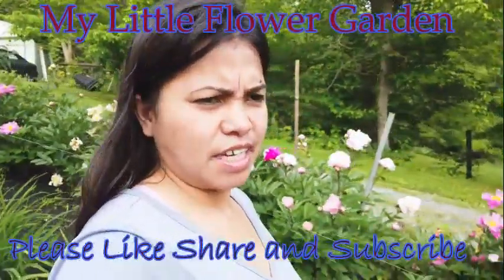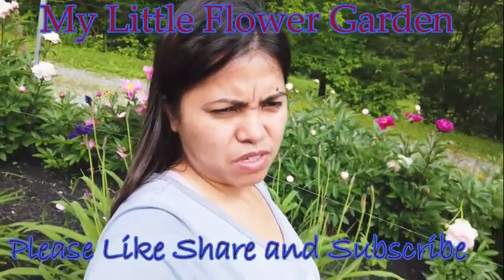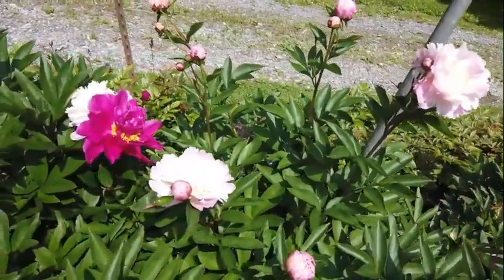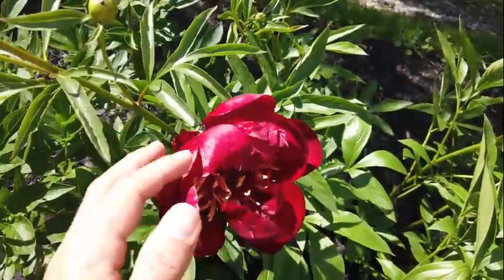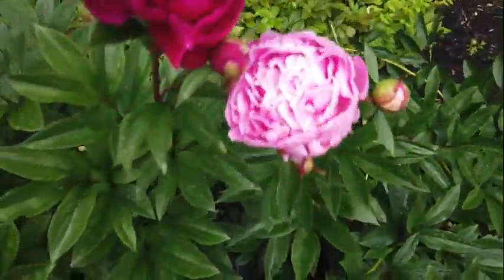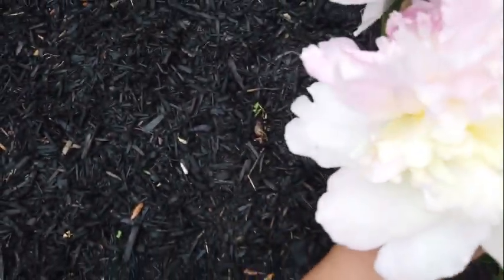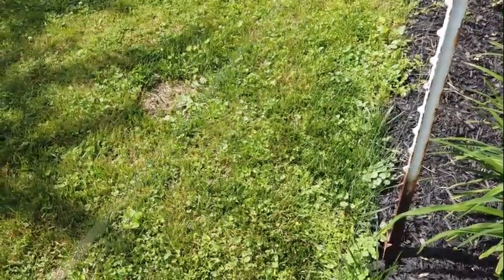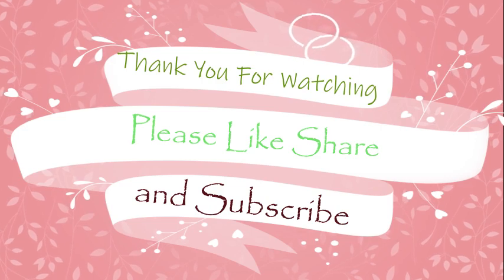My Little Flower Garden | Busy life in The US